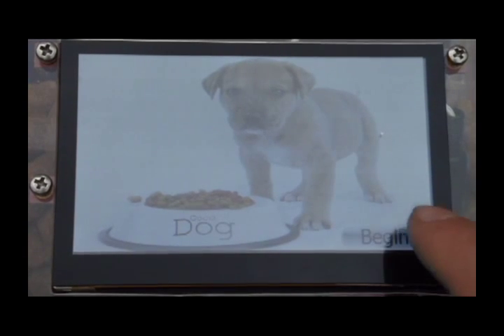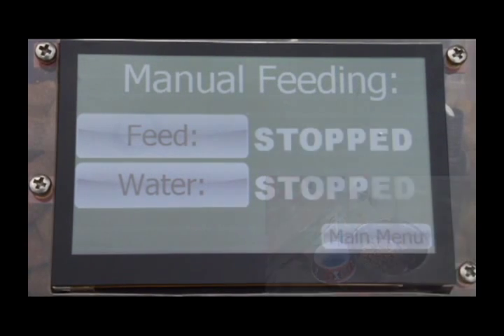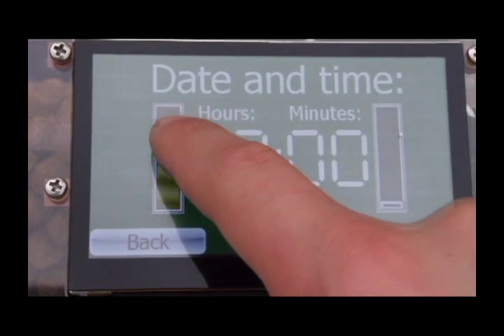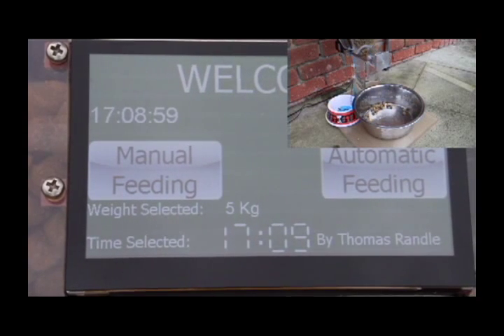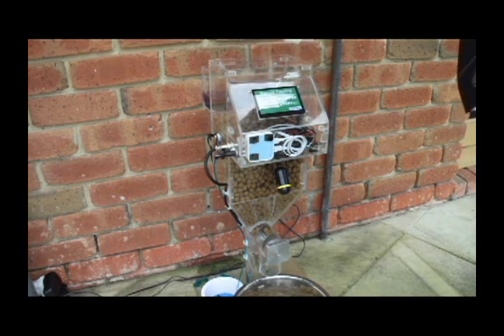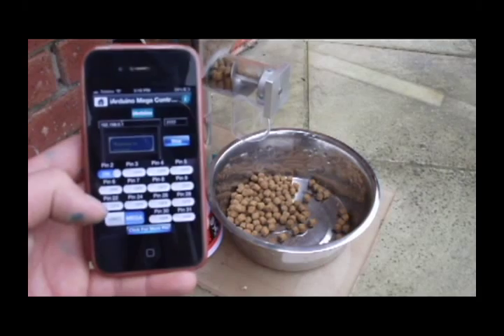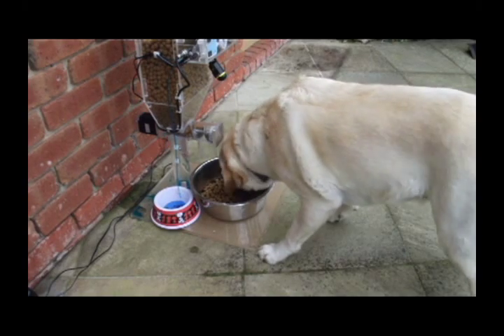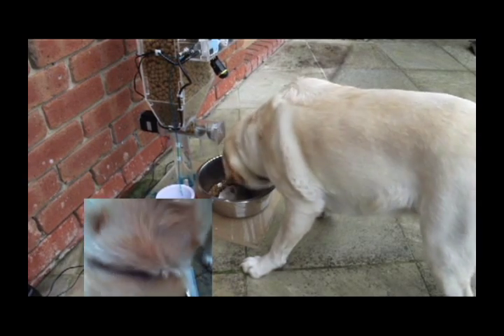Automatic Pet Feeder (Arduino controlled - via touch screen and iPhone)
Hello, this is my Dog Feeder project which i built in 2013. It was built for my year 12 systems engineering final project. It is run via an Arduino Mega 2560 and can be controlled via the touch screen display or via an Iphone wirelessly. You can also watch your pet eating the food live on your iphone locally and/or internationally. On the touch screen you select the weight of your dog and the time you want it to be delivered and the correct amount of food will be delivered. Or you can manually feed your dog via a push of a button either on the screen or on your iPhone. The dog feeder also contains an electronic solenoid so you can give your pet water in a separate bowl, again controlled via the screen or the smart phone. It also contains a reed switch for safety purposes. This project took me around 9 months to complete. Hope you like it, and also my dog!